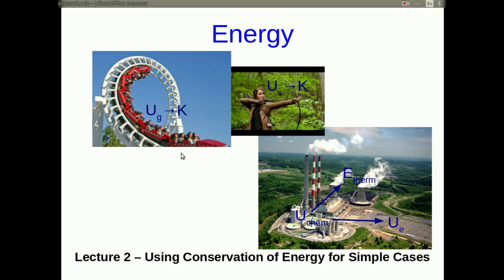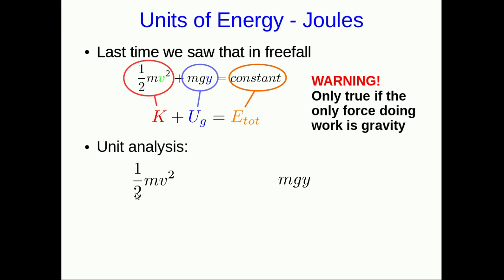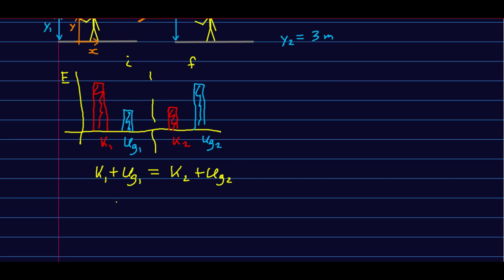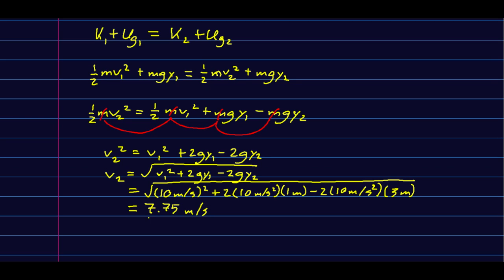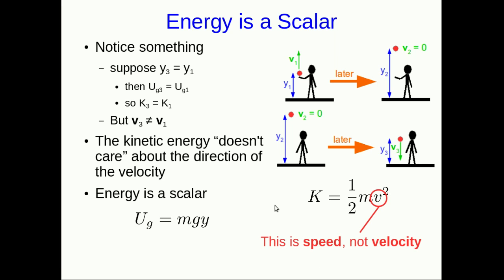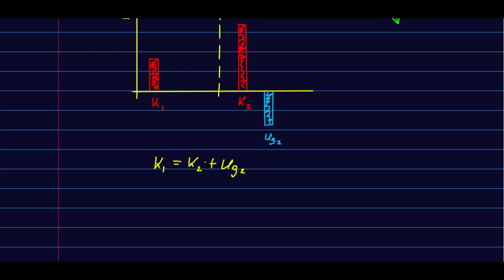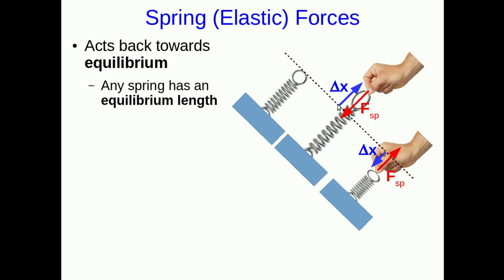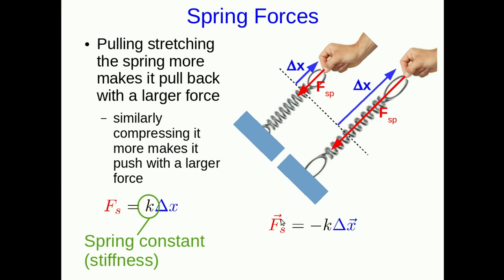CBU PHYS 1101, Energy lecture 2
We look at some simple examples involving only gravity, and set up for next lecture when we will start to be able to look at more complicated cases.